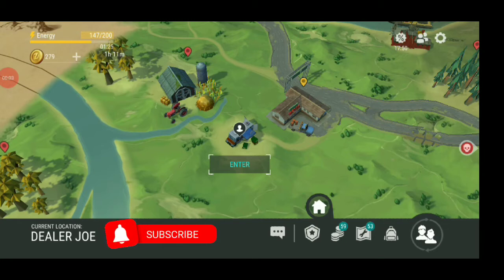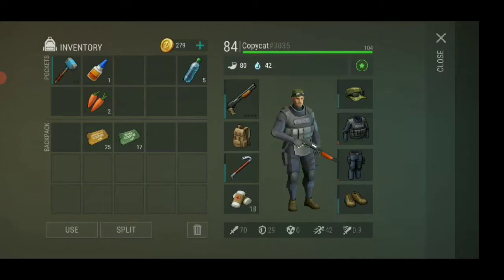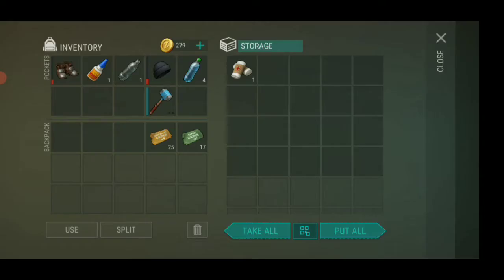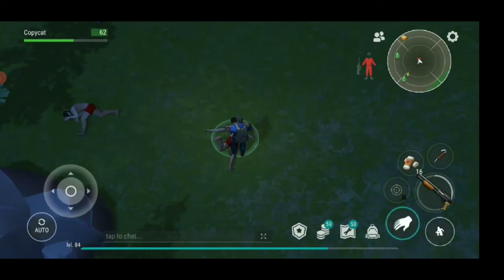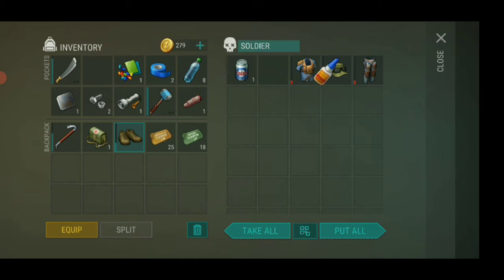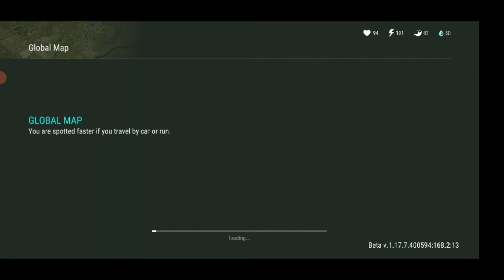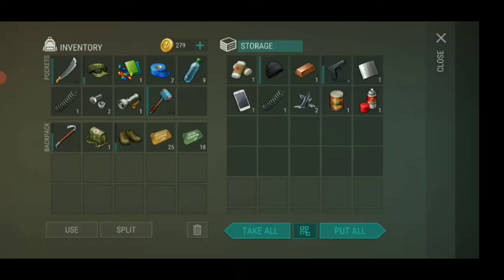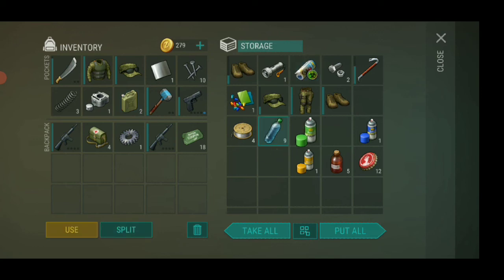Last Day on Earth Event to get fingerprint + Open Survival kit Chest in Bunker Alfa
Hallo guys this is Copy Cat with Last Day on Earth Event to get fingerprint + Open Survival kit Chest in Bunker Alfa